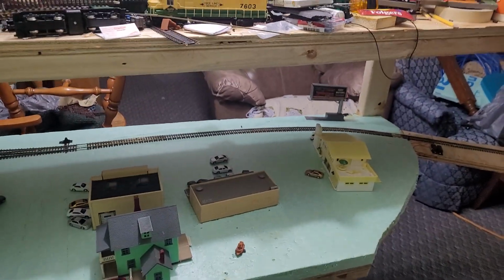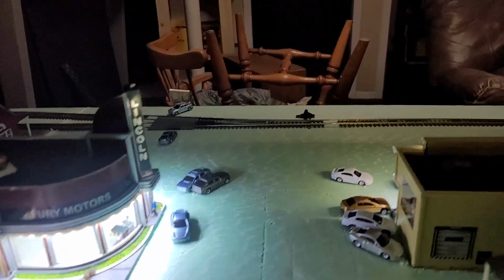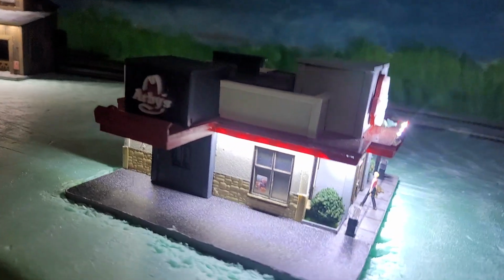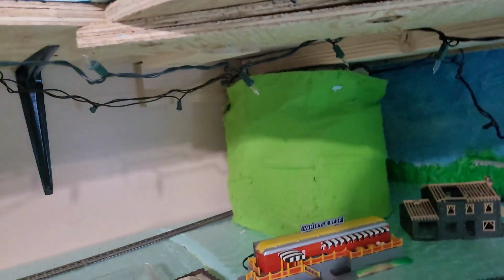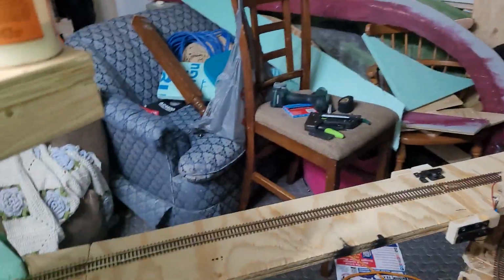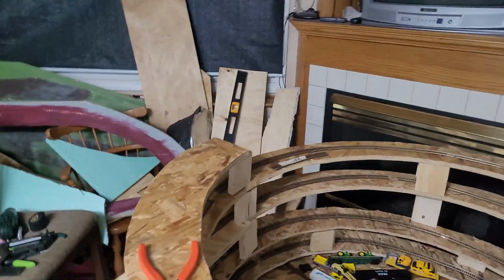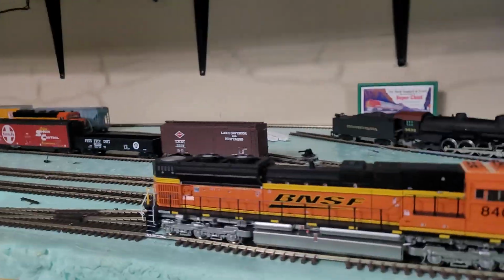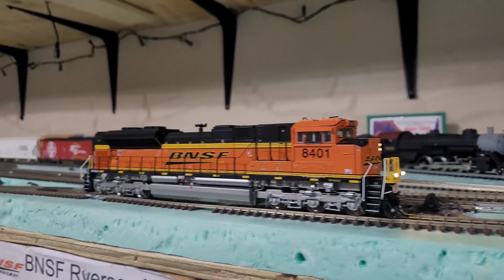Layout update 3 | February 17 2024 | New Locomotive